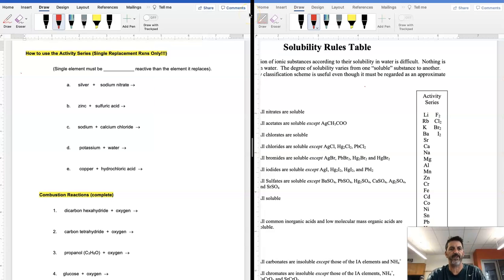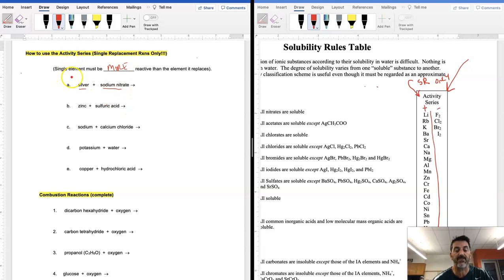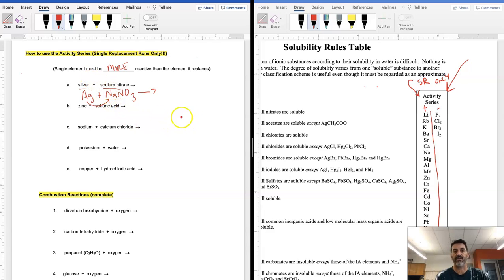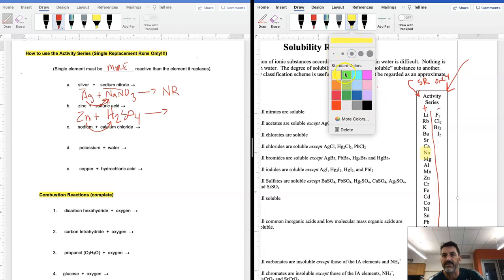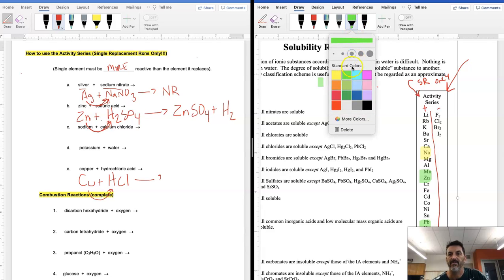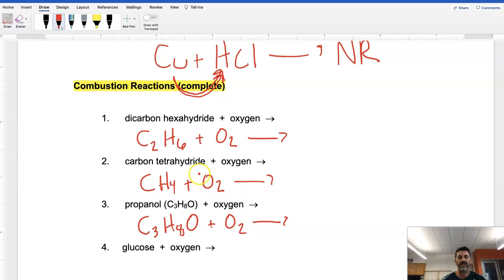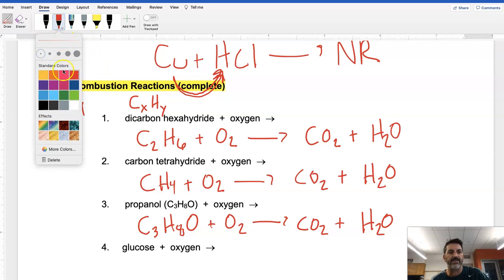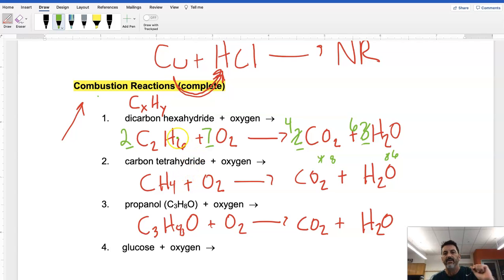How to use the Activity Series